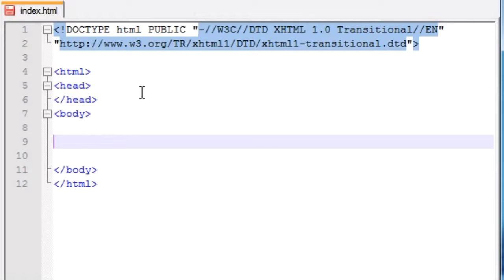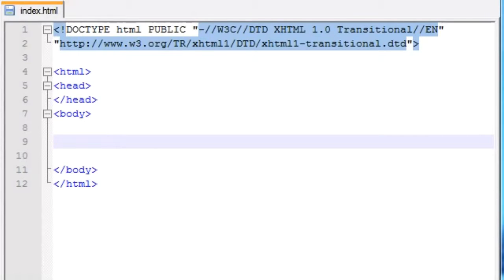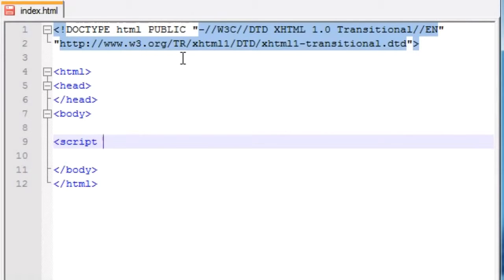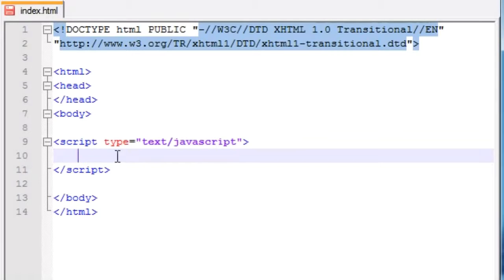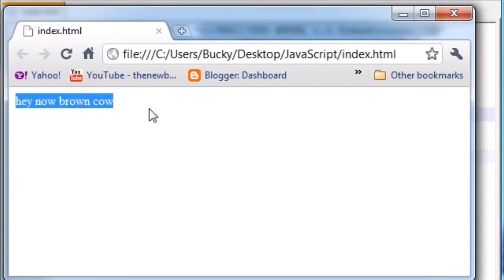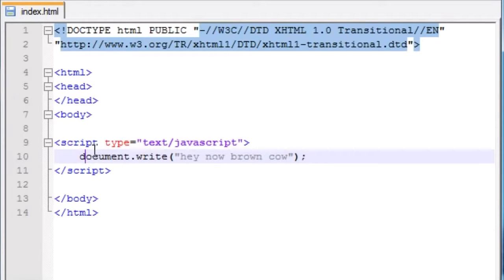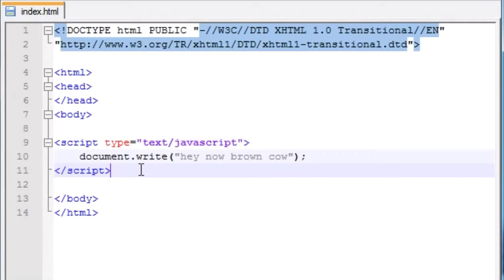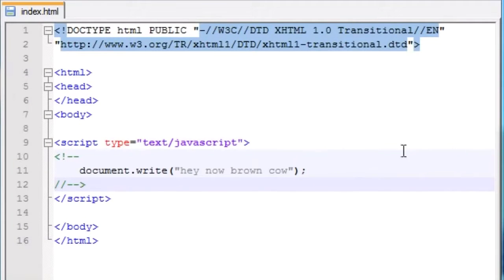learn javascript online Introduction via Hugeupdate